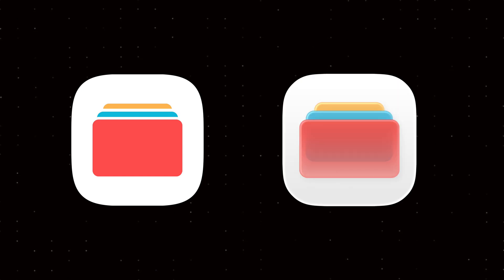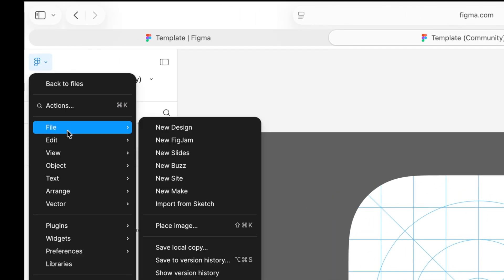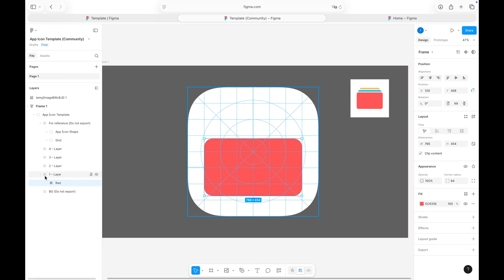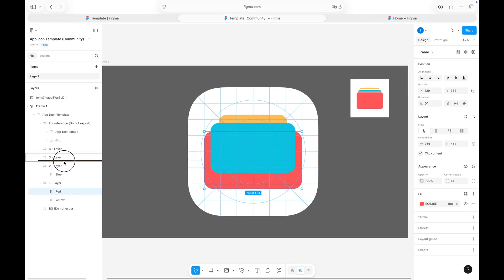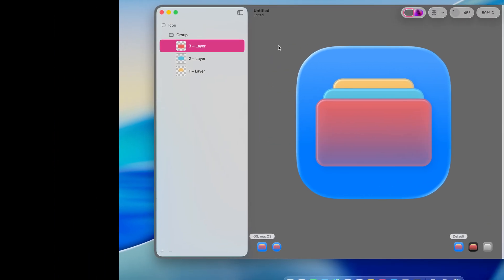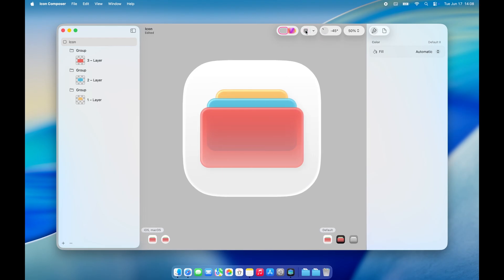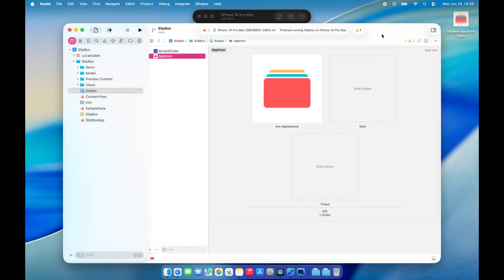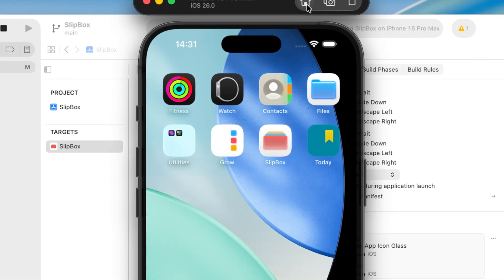Liquid Glass iOS App Icon with Icon Composer | Transform Your App Icon | iOS 26 | Xcode | Figma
Want to make your app icon stand out with Apple’s new glass-style design?
In this video, we’ll walk you through the entire process — from designing in Figma to polishing in Apple’s new Icon Composer, and finally integrating your icon in Xcode.

What you'll learn:
✅ How to design layered icons in Figma (or Sketch, Photoshop, Illustrator)
✅ How to apply Apple’s glass effect using Icon Composer
✅ How to import and use your custom icon in Xcode
✅ Tips for layer structure, reflection angles, and exporting
🎨 No design experience? No problem — this tutorial is beginner-friendly!

Links & resources mentioned in the video are in the description.

Chapters:
00:00 What We’ll Cover
00:34 Designing Icon Layers in Figma
03:30 Applying the Glass Effect in Icon Composer
05:37 Adding the New Icon to Your App in Xcode